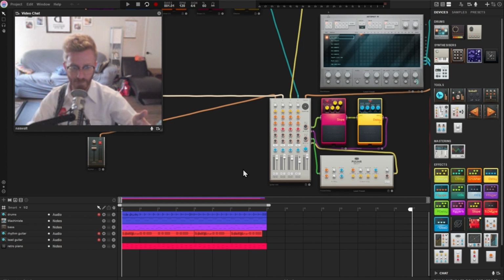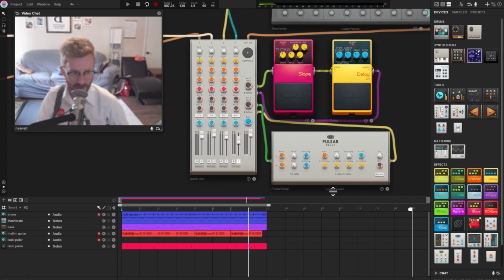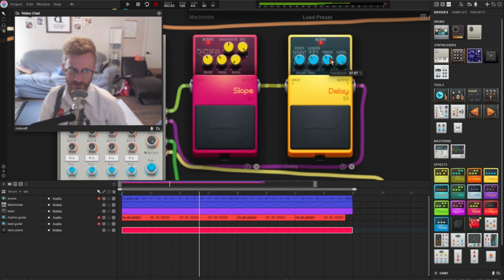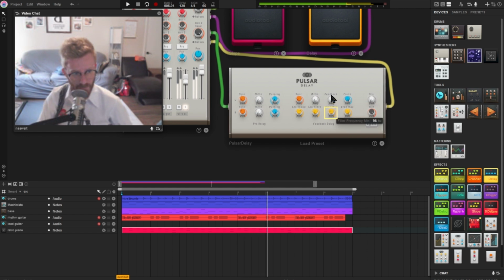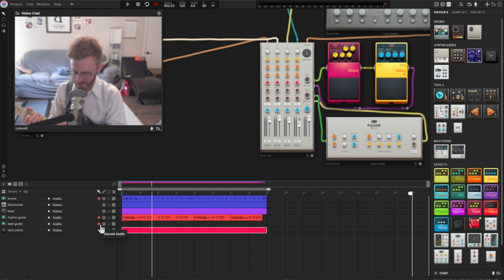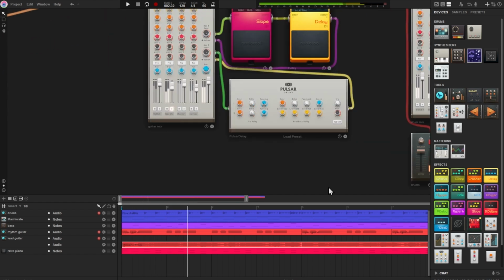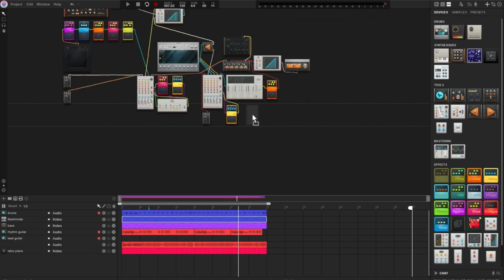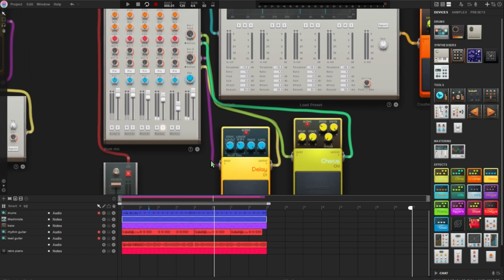Audiotool Sound Kitchen | Cooking with naswalt II | Delay is Cheating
In the latest episode of Cooking with naswalt, our master chef of AudioTool cuisine dives into the art of using delays to make tracks sound richer and fuller! Is it cheating or just creative genius? Let’s discuss!

Enjoy the episode and gain some unique insights. Don't forget to check out the other episodes for more audio culinary adventures and mystic alchemy!